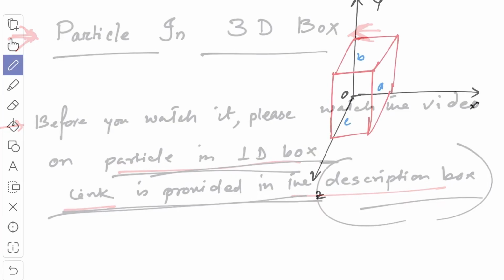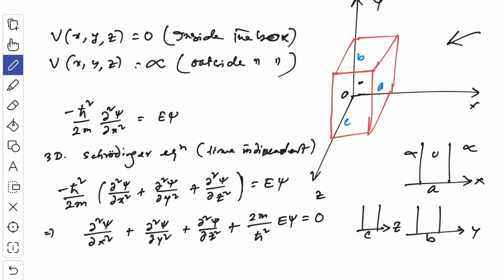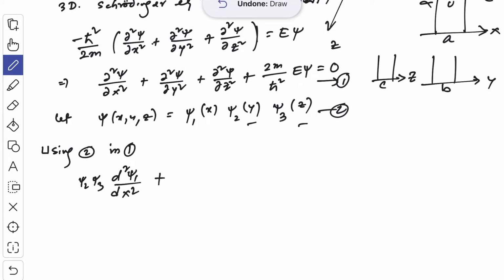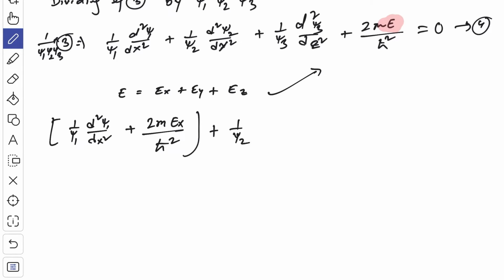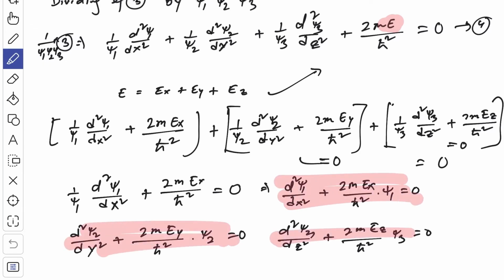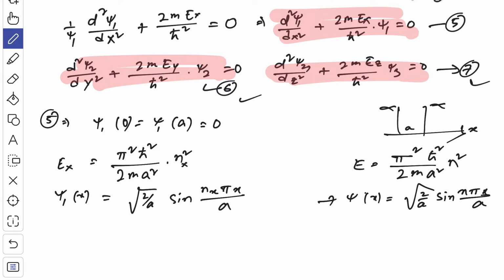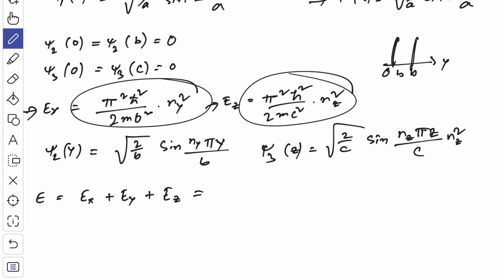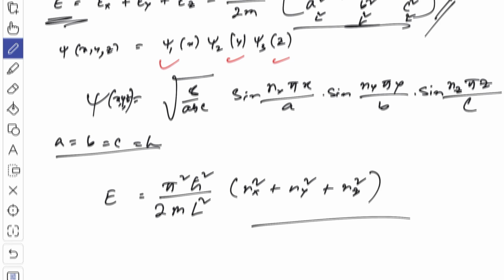Particle in 3D box Quantum Mechanics